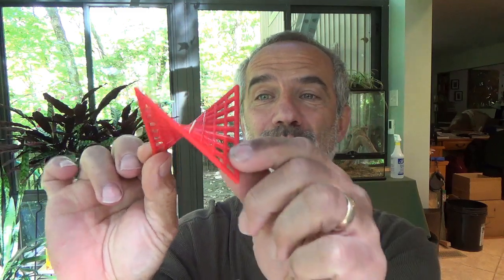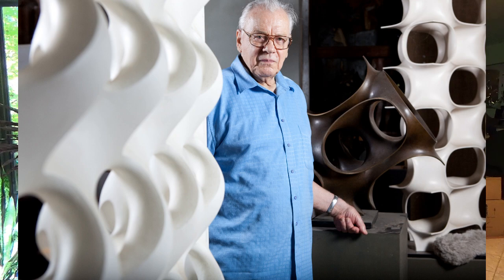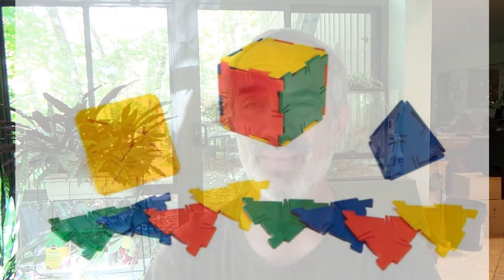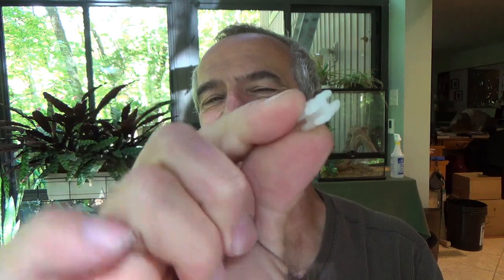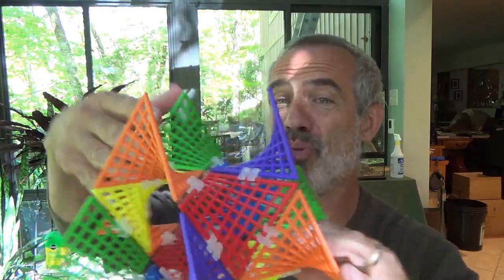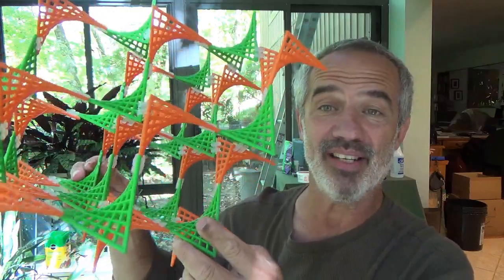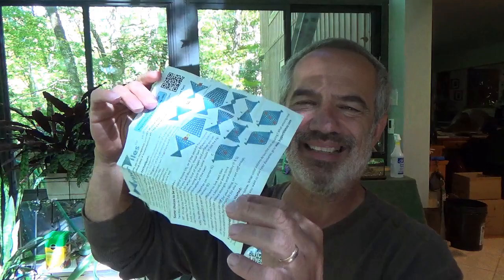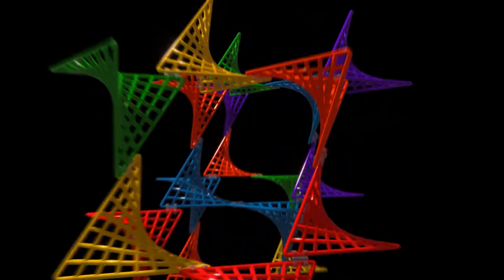g4g auction promo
Just talking about HyperTiles